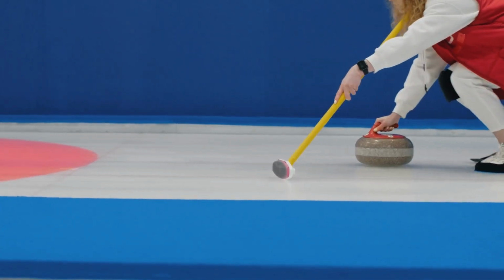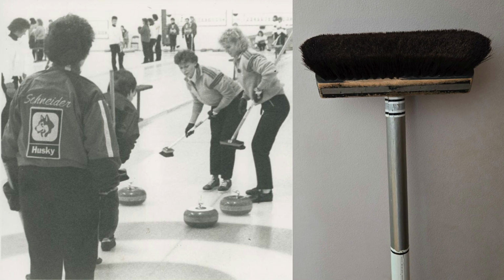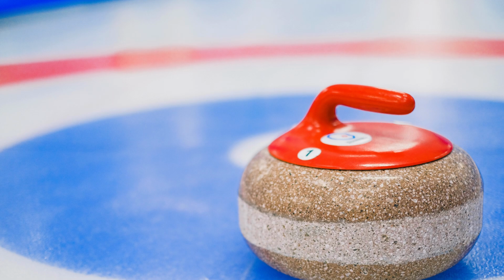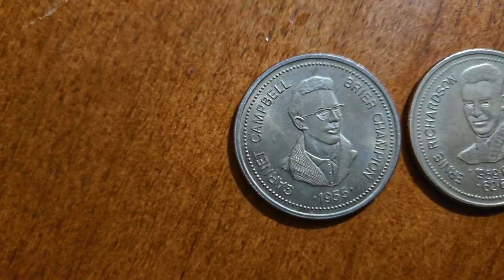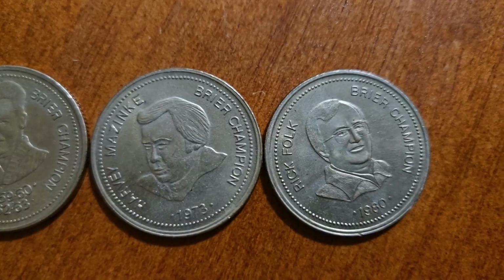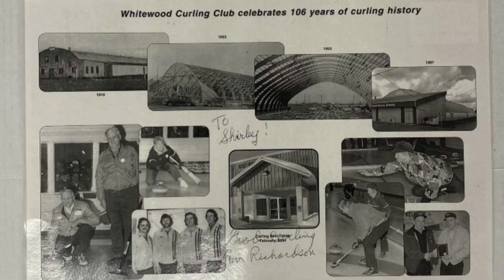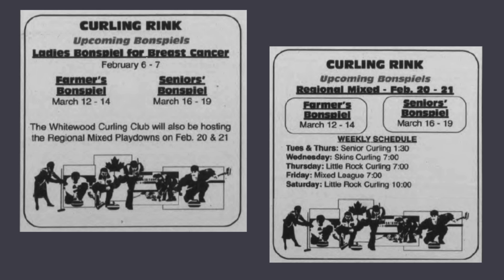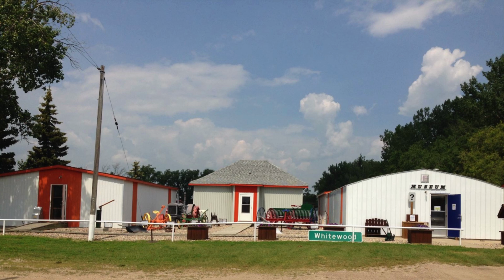Curling Day in Canada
Happy CurlingDayInCanada! Here is a brief history of curling! Check out the cards with other fun and informative videos on curling!